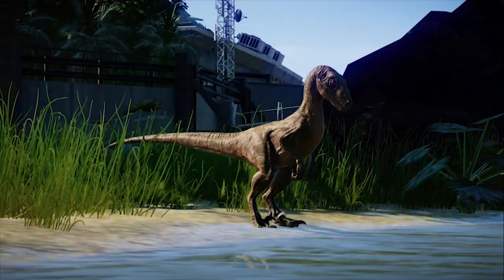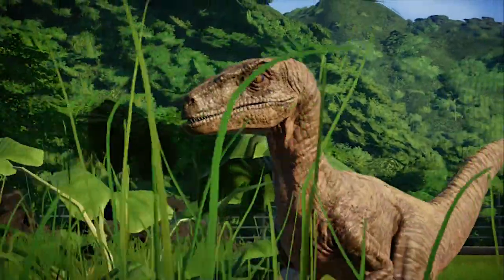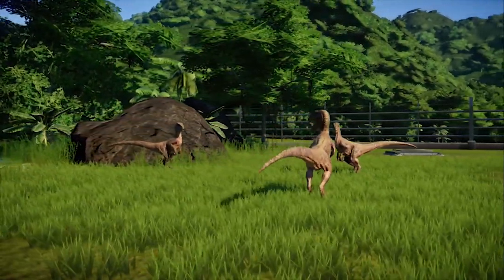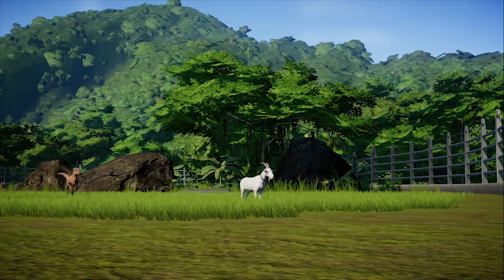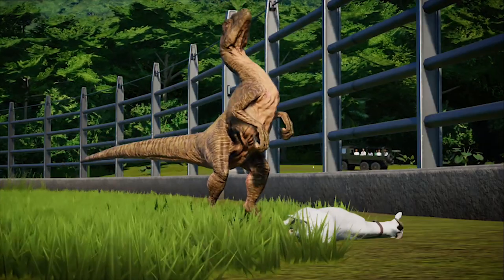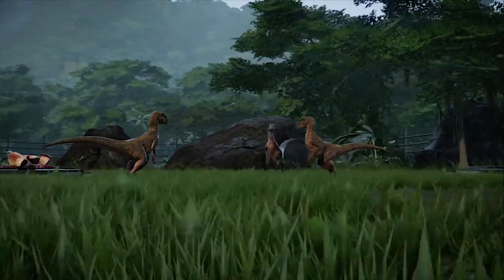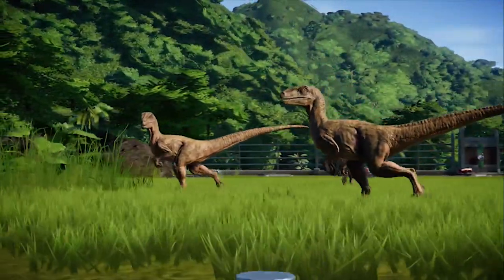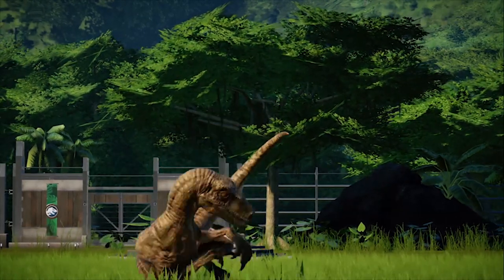Jurassic World Evolution | Dino Facts Friday | S01E6 - Velociraptor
In Series 1 of Dino Facts Friday, we 'Return To Jurassic Park', to dive deep into the seven dinosaurs who made up the roster of the first Jurassic film. Episode 6 looks at the vicious Velociraptor.